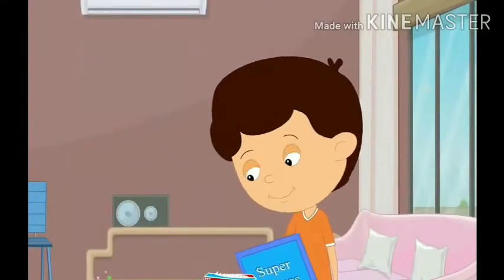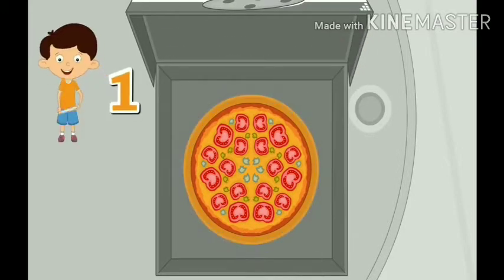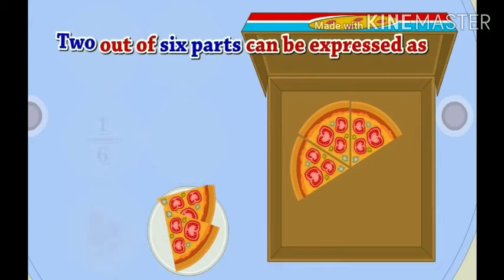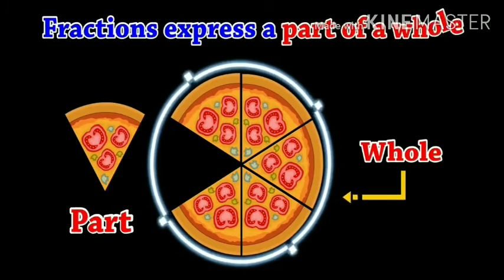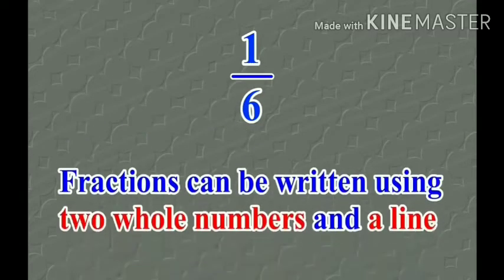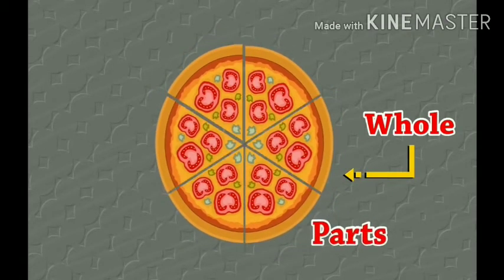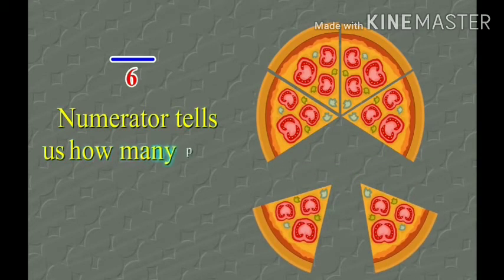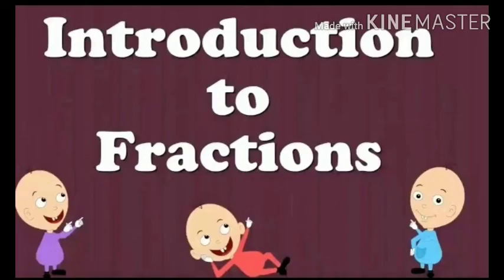Bystorytellingmethod mustwatch# Fraction // Part-1 // Introduction to fraction.